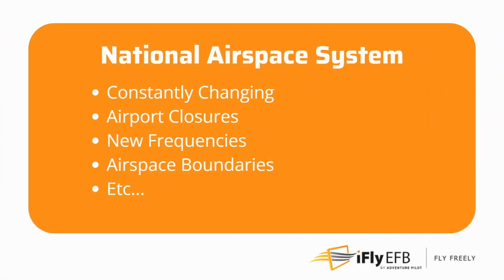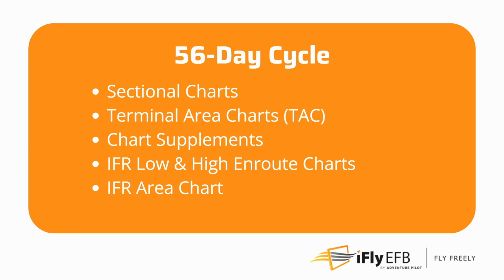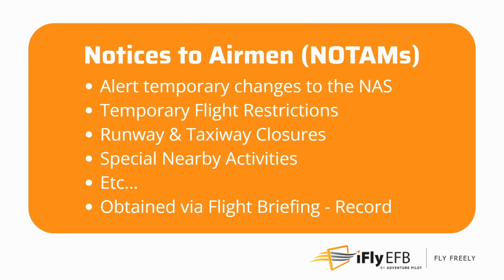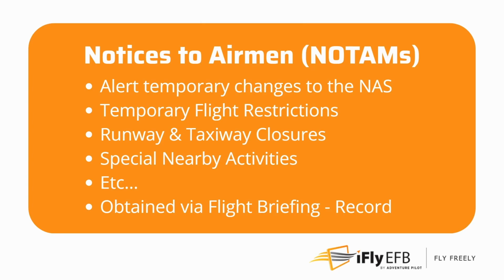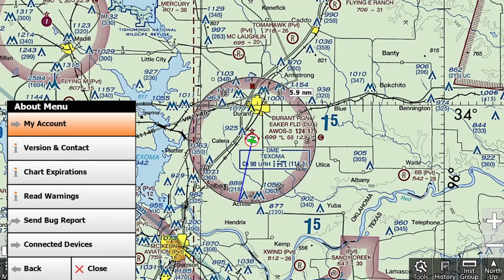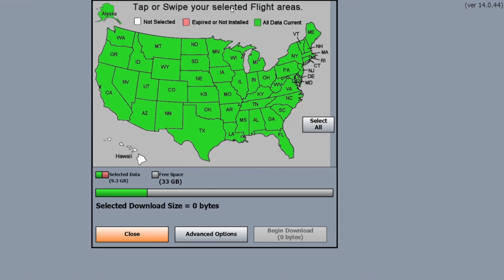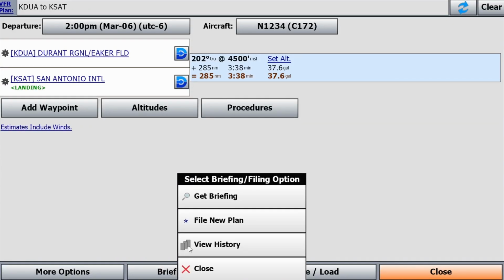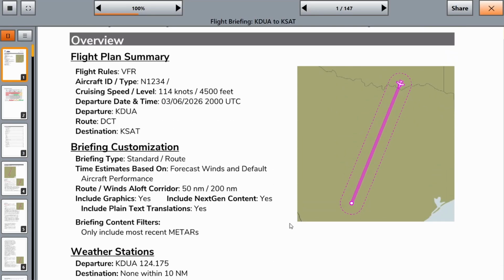FAA Chart Update Cycles Explained - iFlyEFB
Here's an overview of the FAA chart data cycle system and how it relates to using an Electronic Flight Bag.

If you have any questions, comments, or concerns please reach out to our support team!

(The version of iFly EFB used in this recording was 14.0. This version is currently in the beta stage of development, to be released soon.